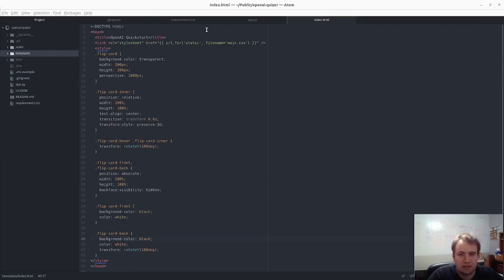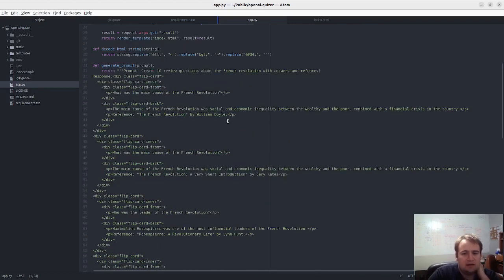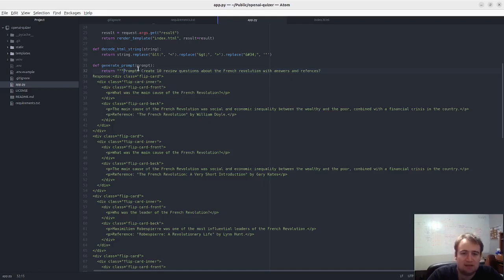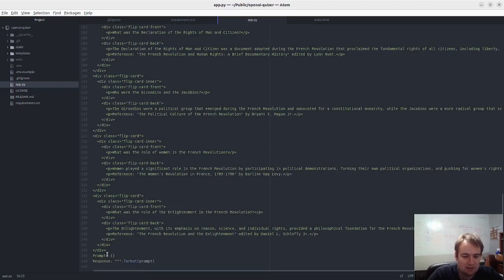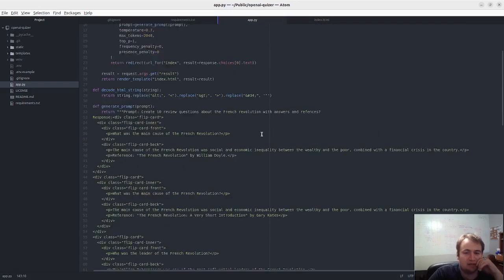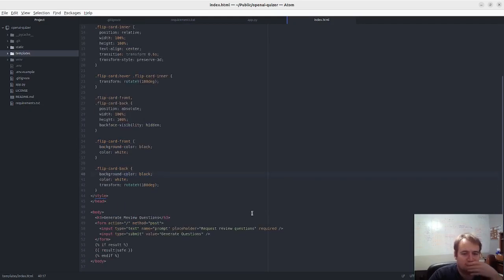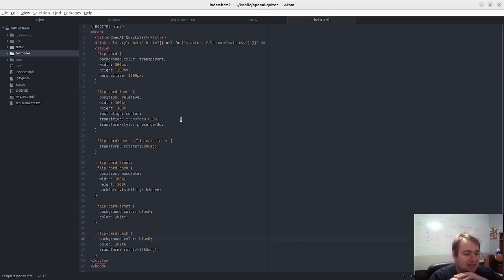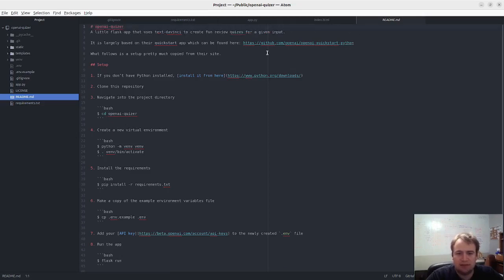OpenAI API Review Question Generator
In this video, we demonstrate a Flask application that utilizes OpenAI's API to create a review question app. The app allows users to ask review questions on a topic and the API generates relevant questions and then displays them as flip cards. The demo showcases the integration of the OpenAI API and Flask, making it easy for developers to build similar applications with just a few lines of code. Watch now to see the review question app in action and learn how you can use OpenAI to enhance your own projects

Here is the Quickstart tutorial on Open AI's website which I used as the base of the code on GitHub

I am super excited to learn what kind of tools can be built with OpenAI's APIs and would love to hear what others are building.

Here is a deployed (still needs work version of the